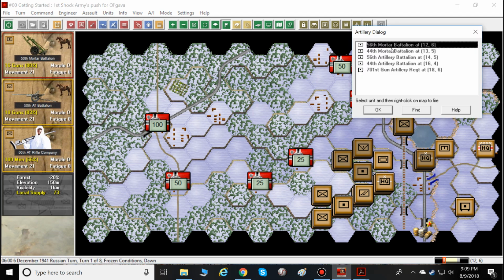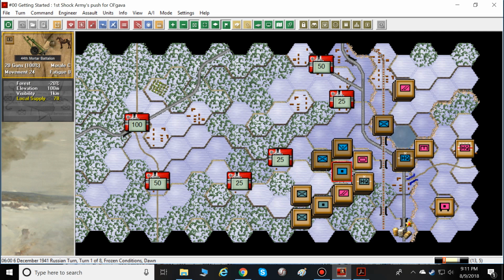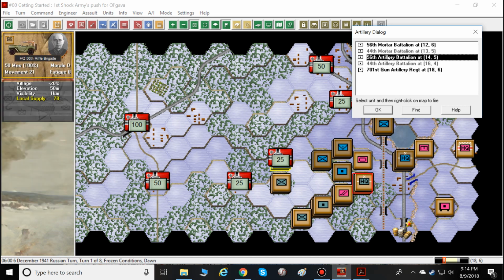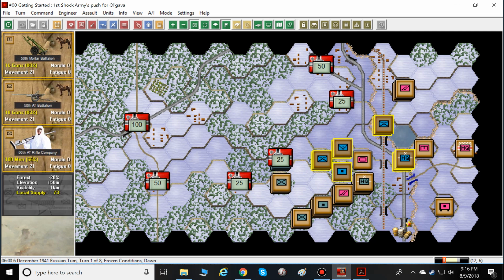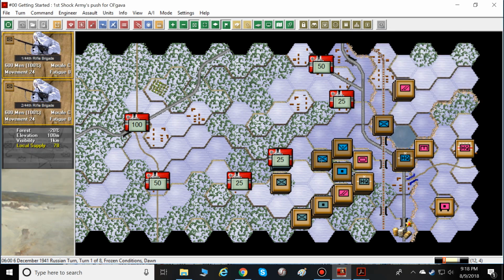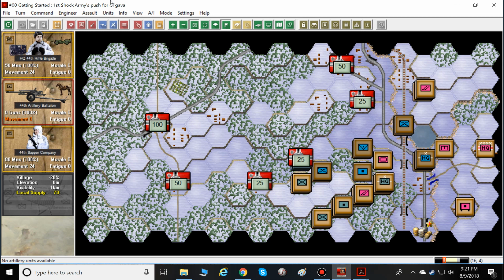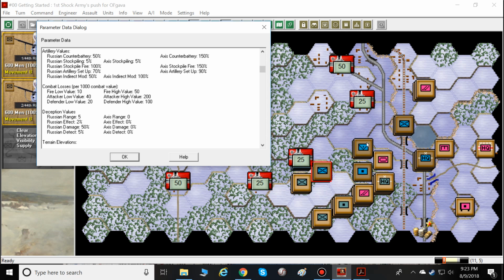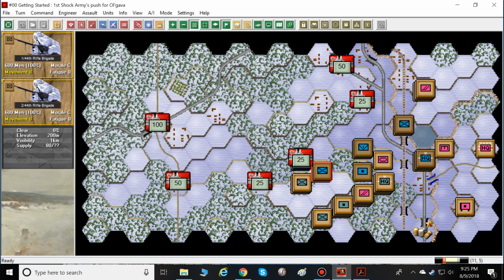John Tiller Software Introduction Using Your Boom Sticks